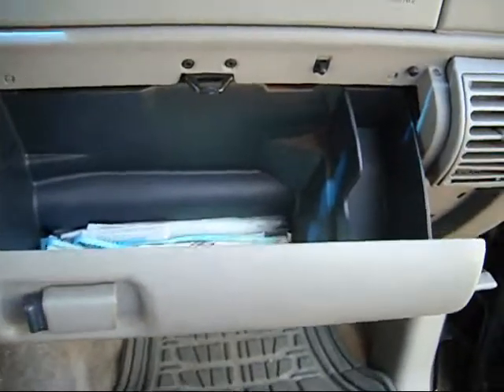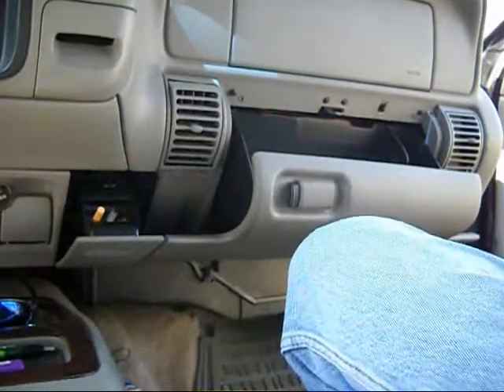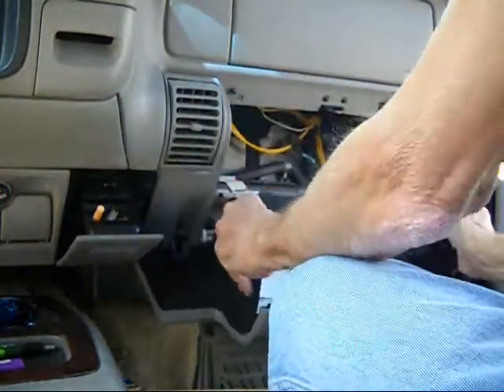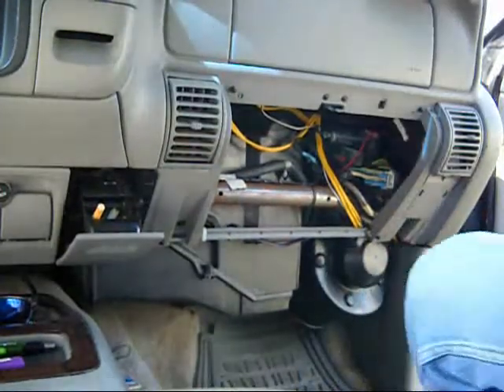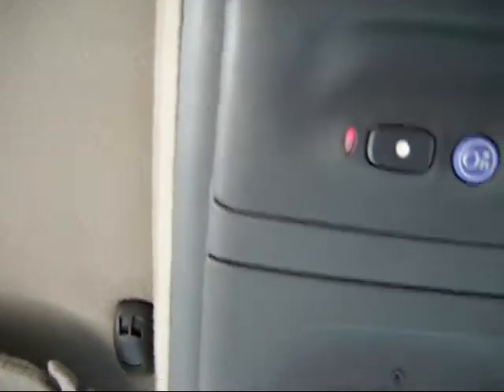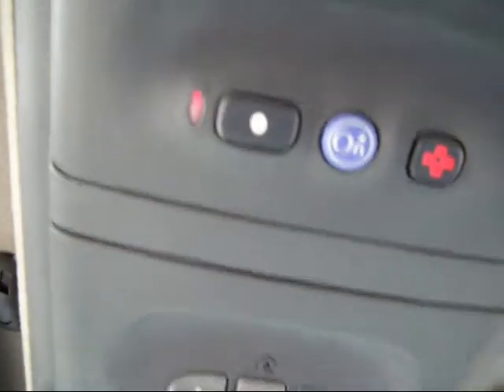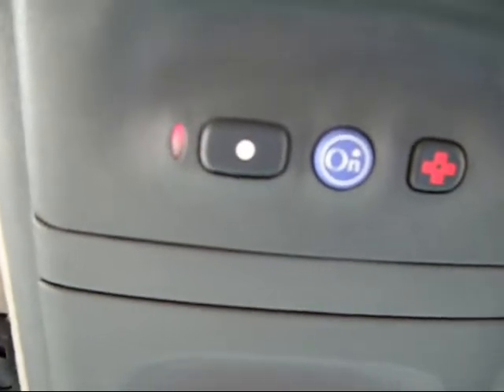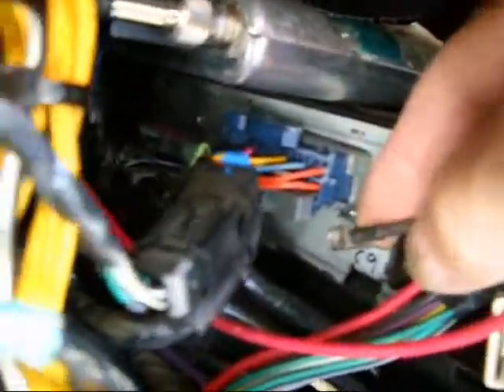GM On Star Disabling On a Gmc & Chevy -1999 & 2000 Yukon !!!